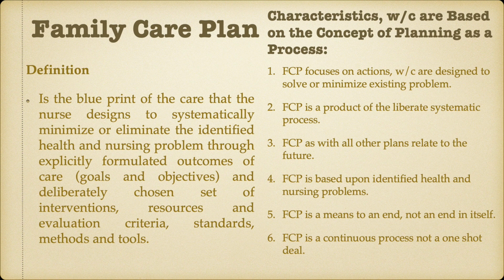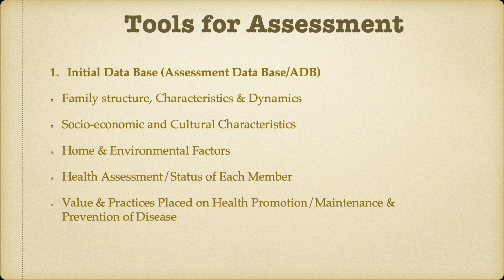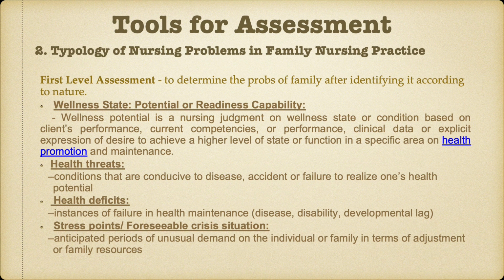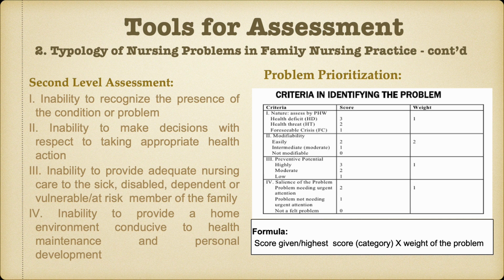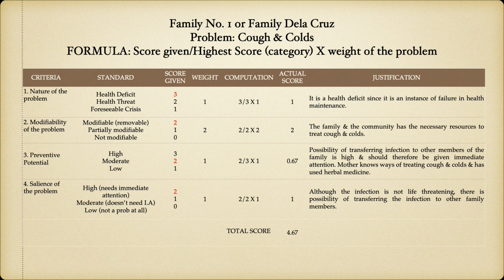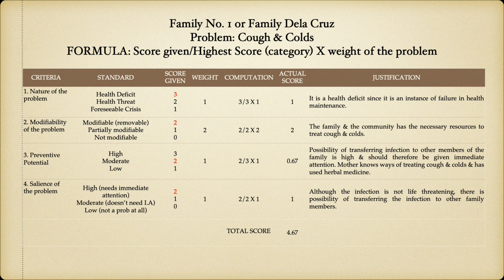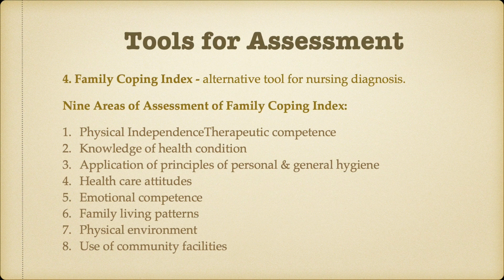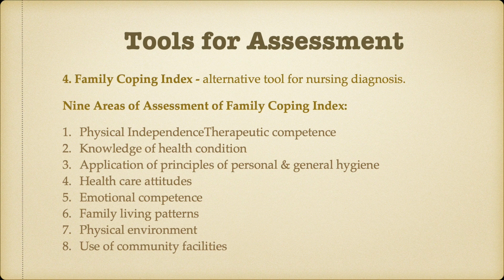Family Nursing Process